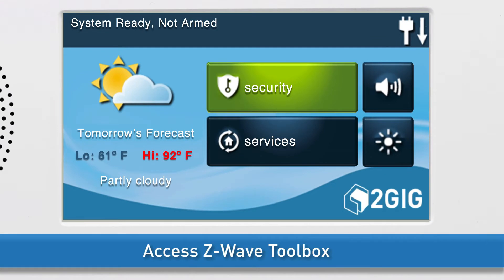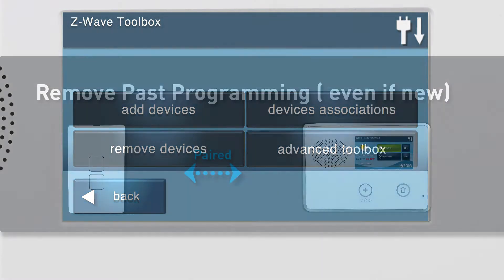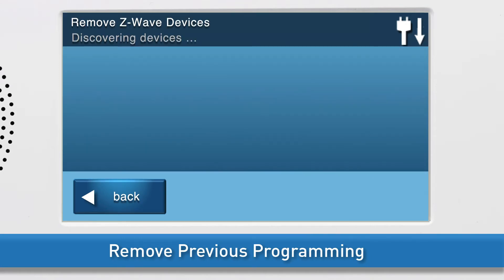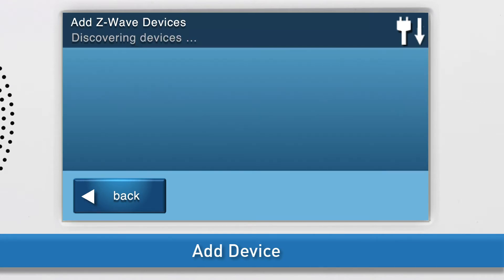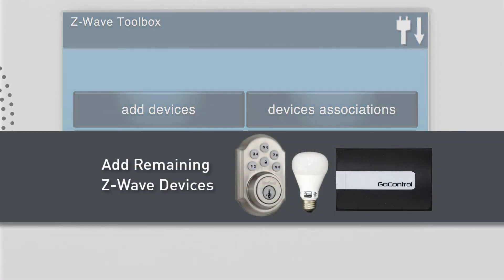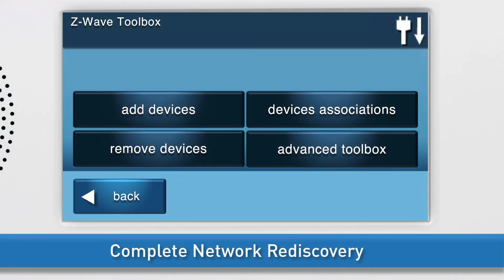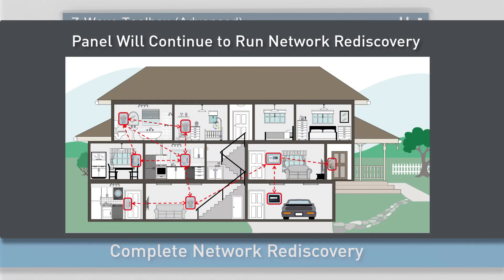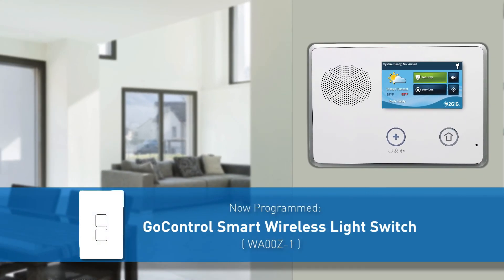Programming a GoControl Smart Wireless Light Switch into a GC2 Panel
This video will demonstrate how to program a GoControl Smart Wireless Light Switch (WA00Z-1) into a GC2 security panel.